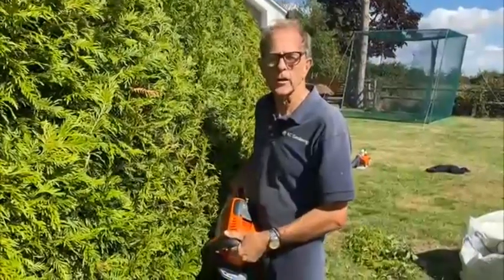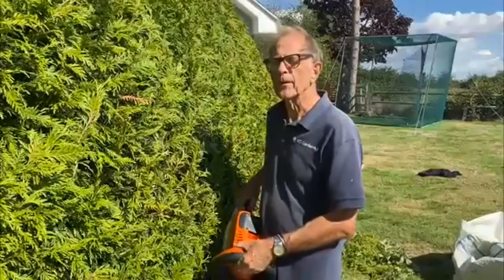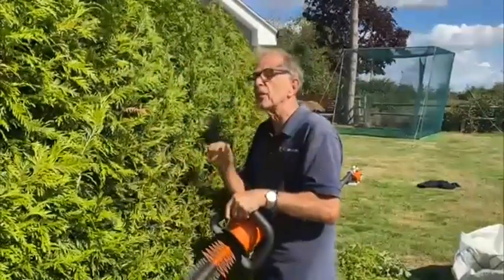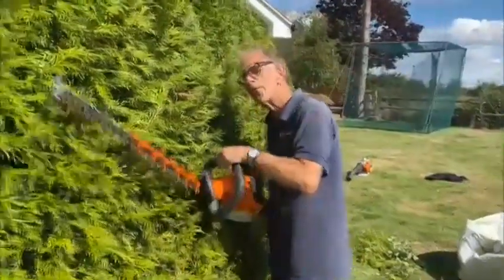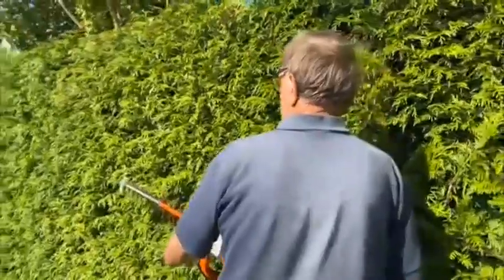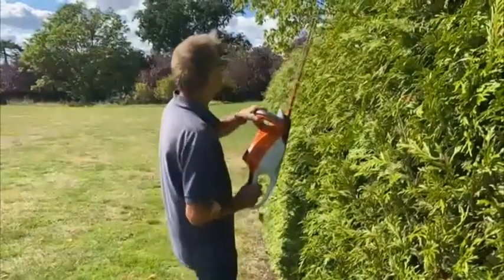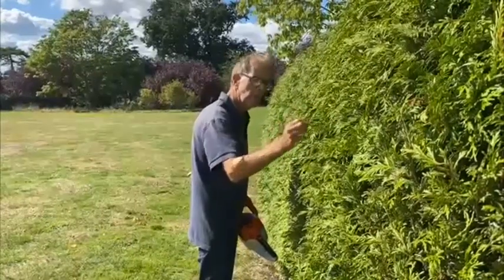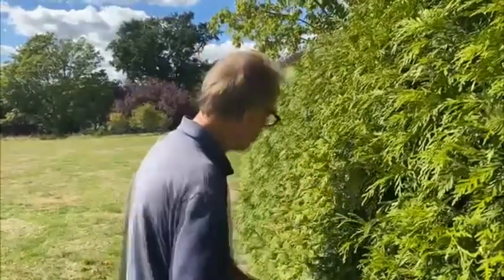Practice makes perfect with hedge cutting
Ken Crowther demonstrates the best technique for cutting hedges.